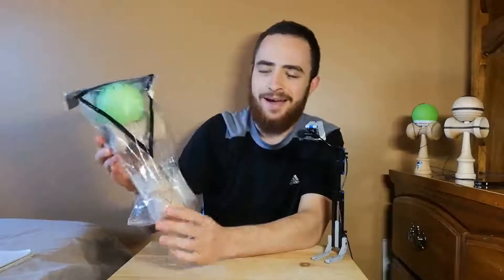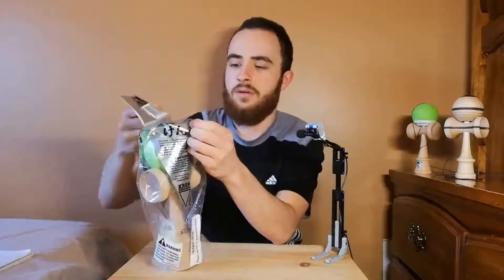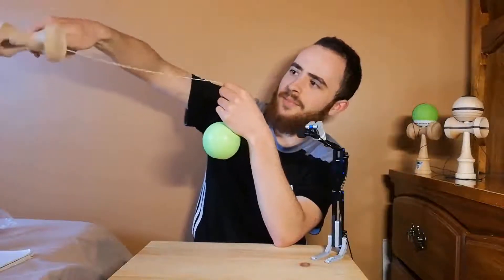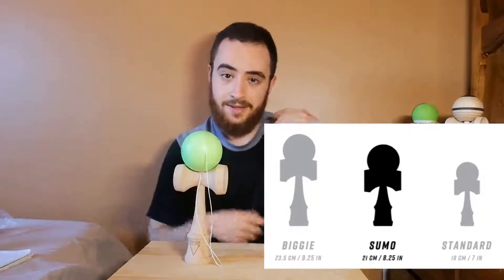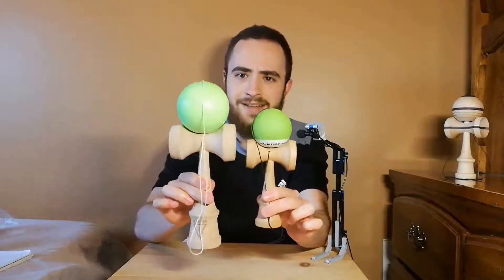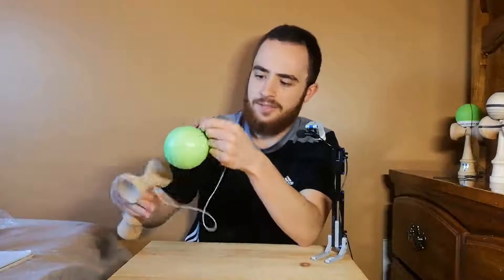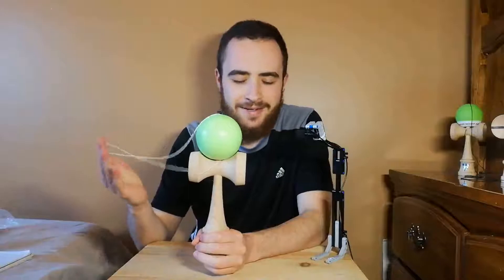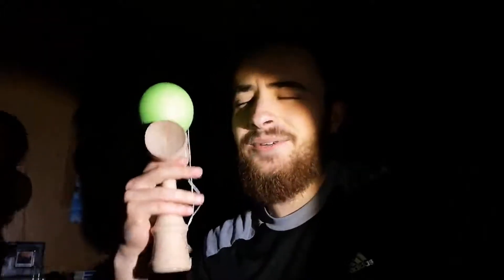KROM XL GLOW Kendama Unboxing! - The BEST Value Jumbo Kendama?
While not the first time I've felt small, it is the first time that a kendama is the reason. This video serves as the unboxing experience and spec review of the Krom Kendama XL Glow which I just got my mitts on recently. The rundown includes the paint feel, size comparisons, a glow in the dark test and much more that is both relevant and irrelevant to this Kendama. I asked Donald what he thought and he said it's yuuuuge. He's right.